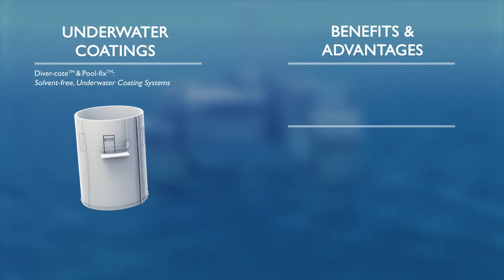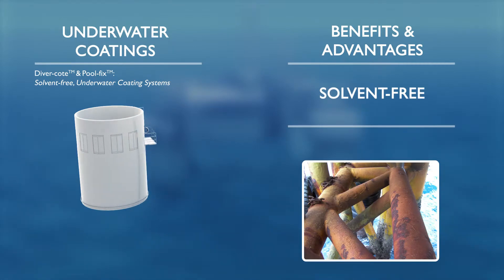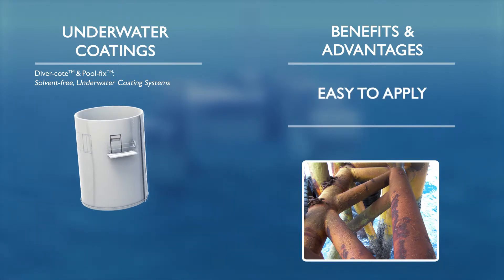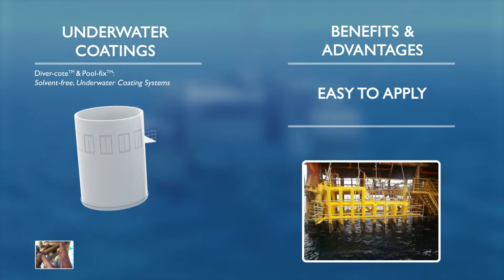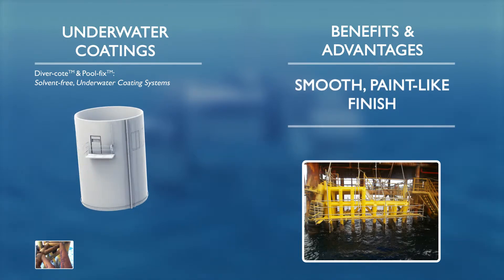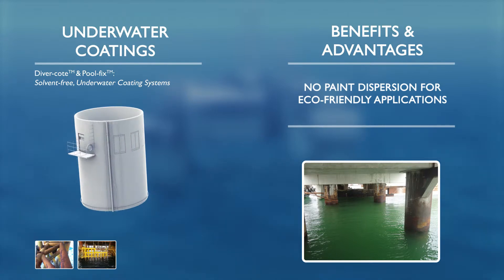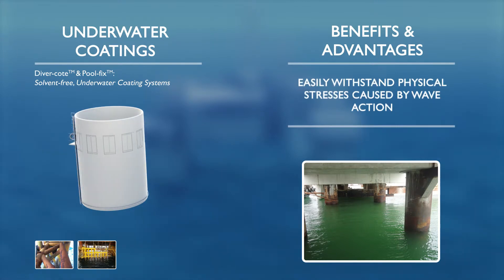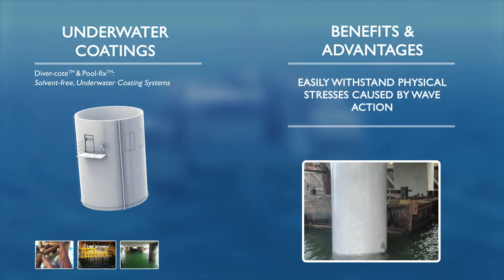Underwater Coatings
Chemco is a world leader in innovative underwater coating technology. Our solvent-free coatings offer long-term maintenance-free protection to substrates below and above the water line.